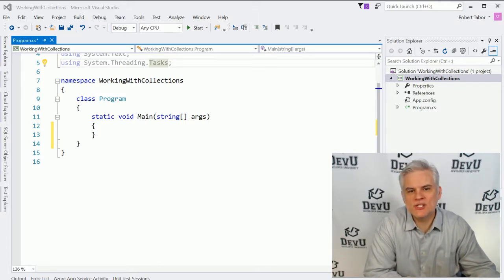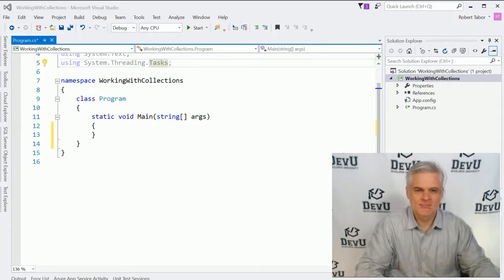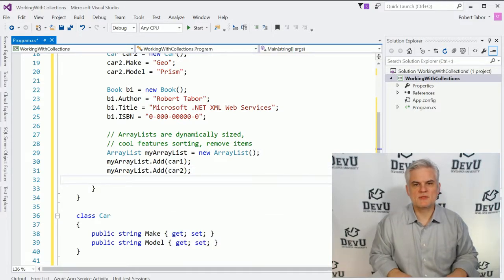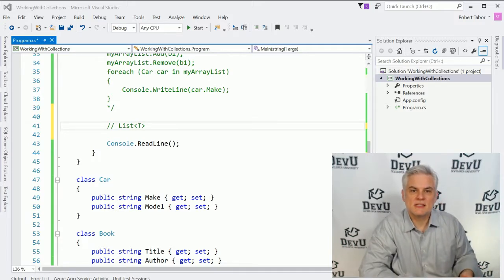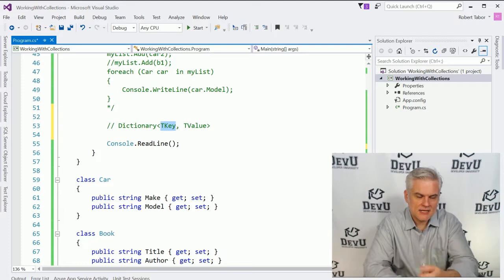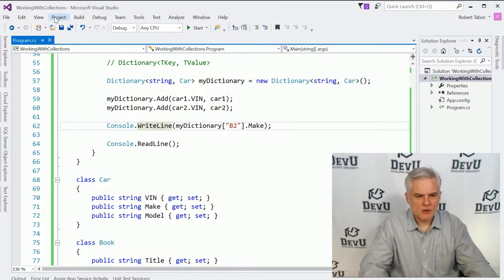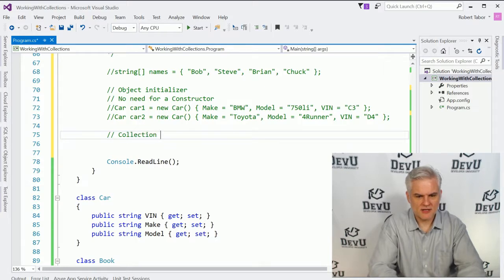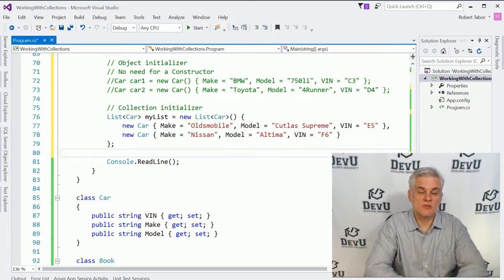19_Working with Collections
Learn the basics of c# programming. This video deals gives you more knowledge about classes and methods in c#.